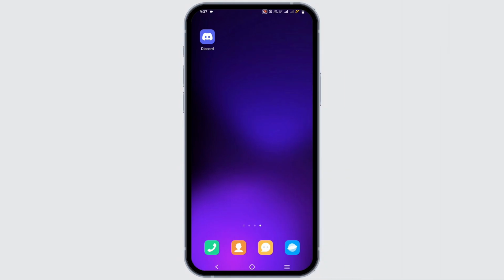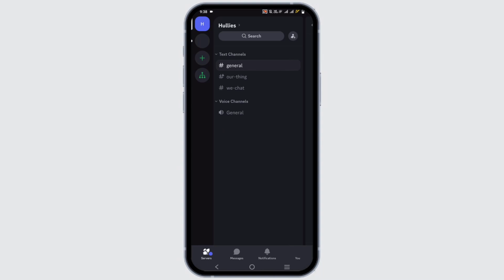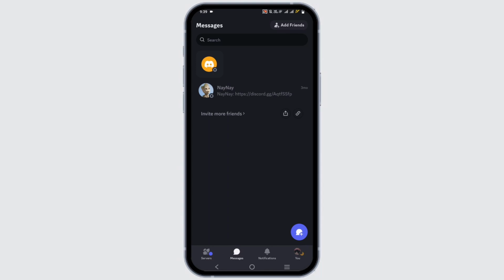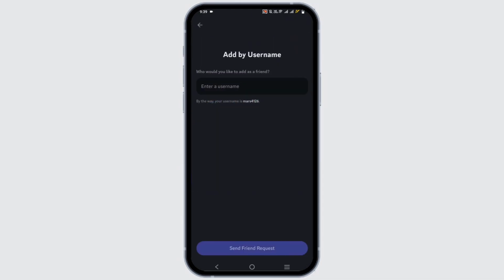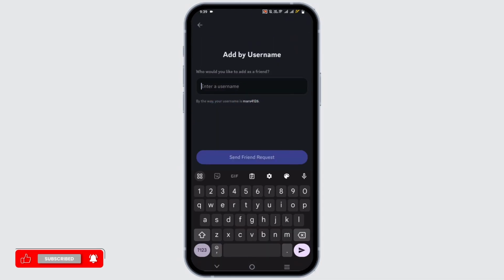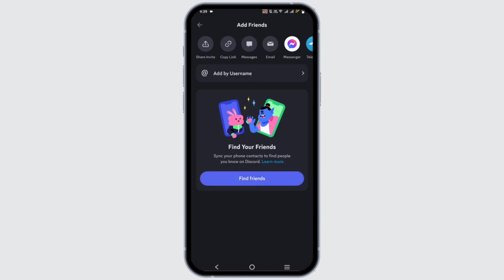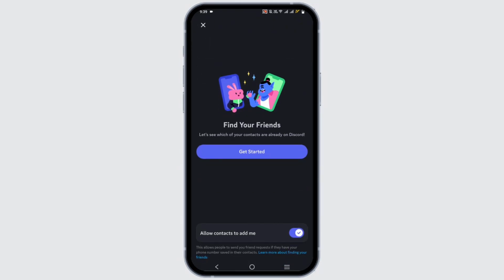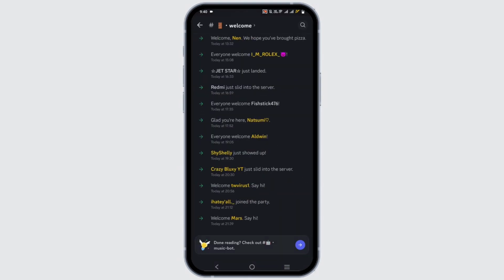How To Find Someone In Discord (EASY WAY)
Interested in locating someone on Discord in 2024? This easy guide provides step-by-step instructions on how to effortlessly find a user within the Discord platform. Ensure seamless communication and connection by following this straightforward process.

In this tutorial:
0:00 - Introduction
0:05 - How to Find Someone in Discord (EASY)

Learn how to quickly and efficiently locate someone on Discord in 2024 with this comprehensive guide. This video covers the user search process comprehensively, ensuring you can easily connect with friends, colleagues, or communities.

Connect with ease on Discord by following this guide to find someone within the platform!